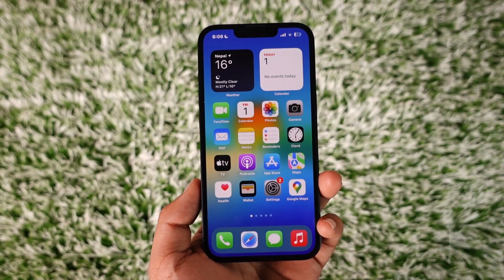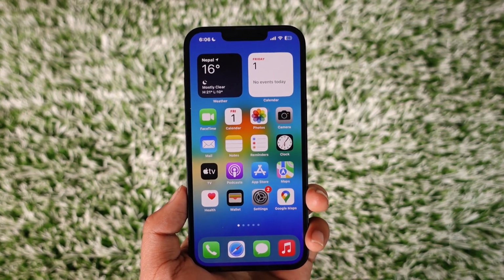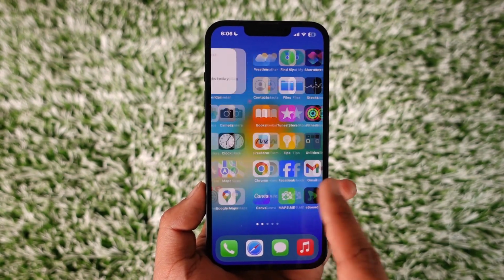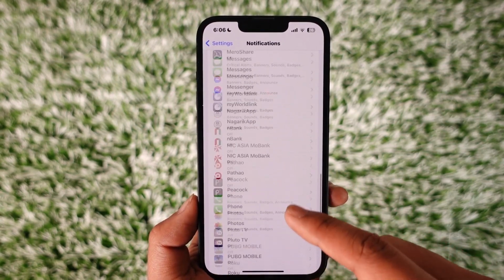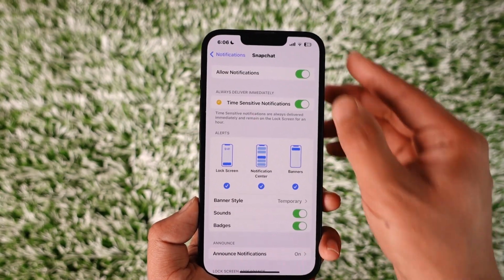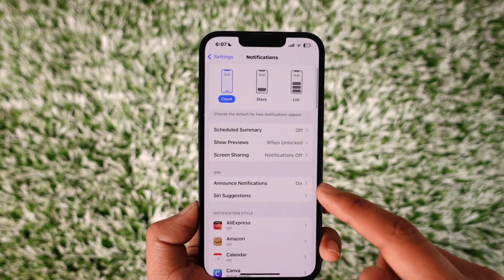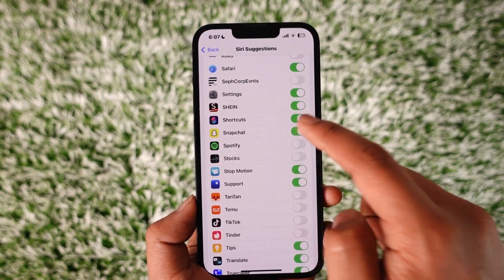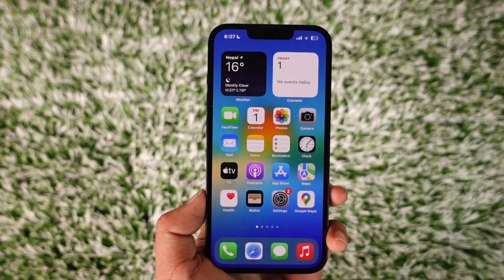How to Turn Off Snapchat Notifications on iPhone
This video guides you through an easy step-by-step process to turn off Snapchat notifications on your iPhone. So make sure to watch this video till the end.

~ Chapters:
0:00 Introduction
0:12 Turn Off Snapchat Notifications
0:55 Conclusion